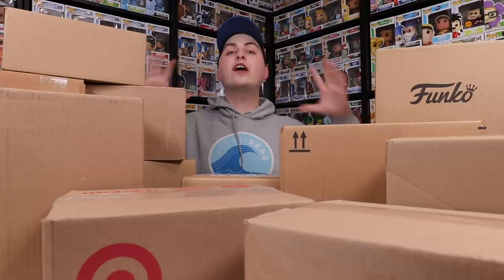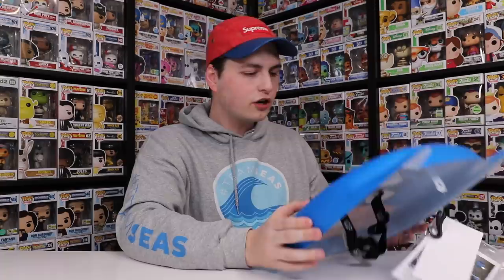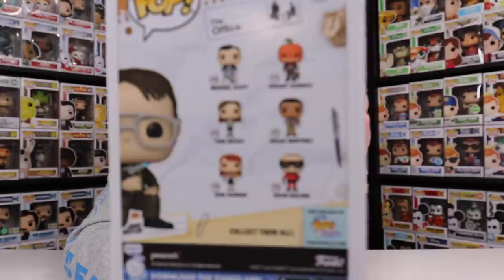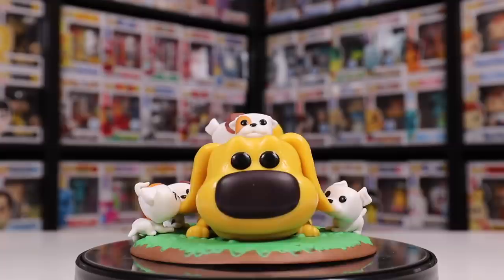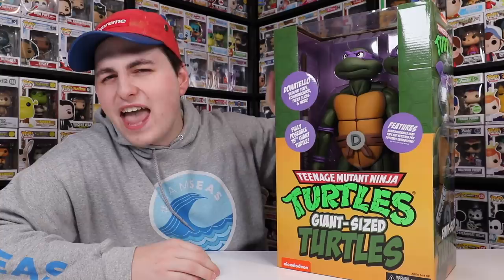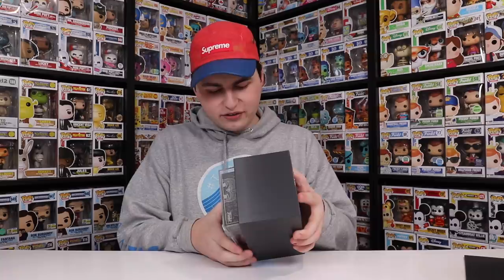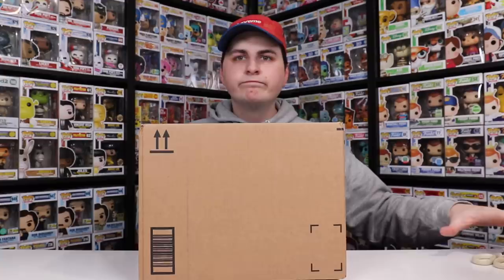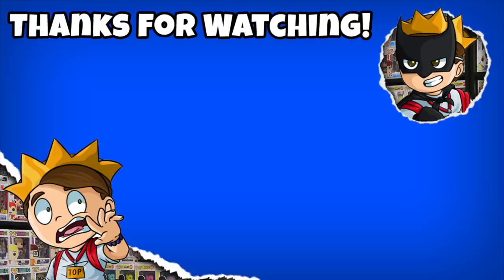Catching Up On More Funko Pop Packages!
Today I wanted to catch up on some Funko Pop packages so here is 15 boxes full of crazy figures I've had for the last couple months!